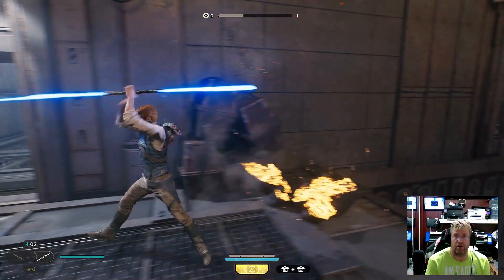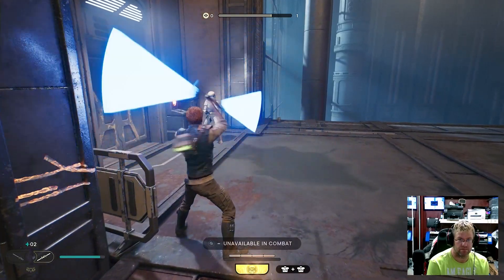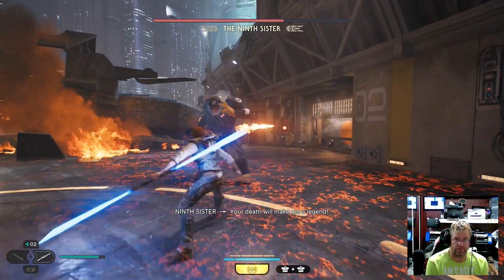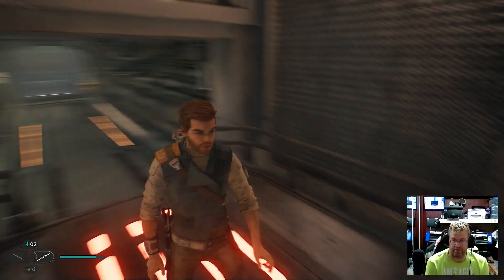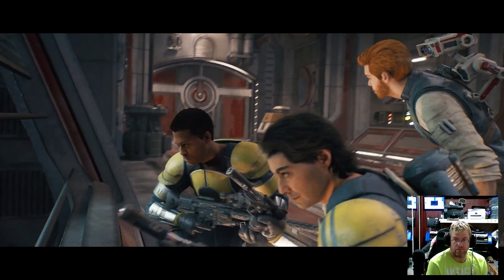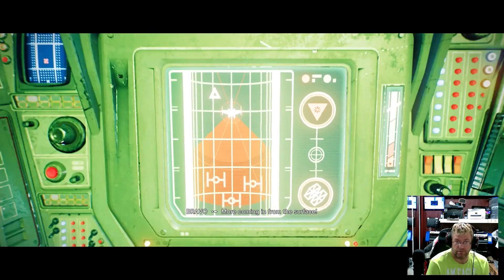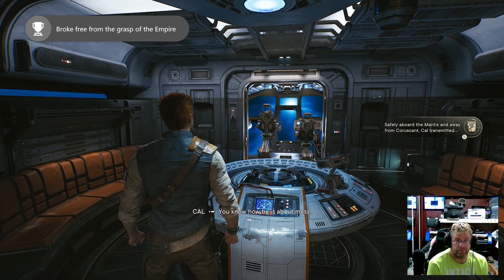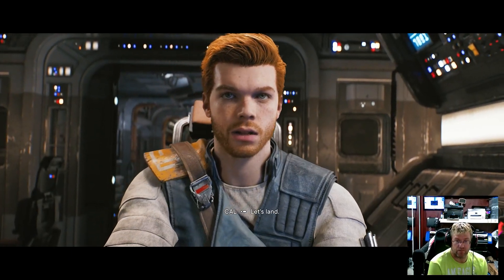Star Wars Jedi Survivor Episode 2